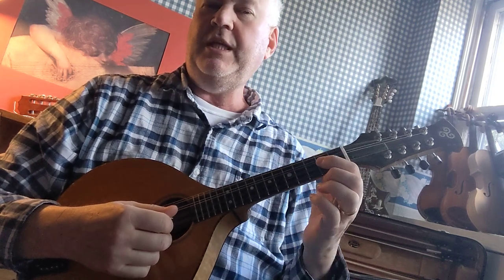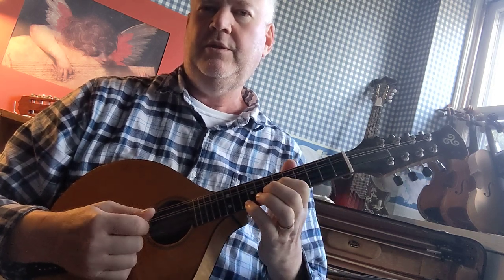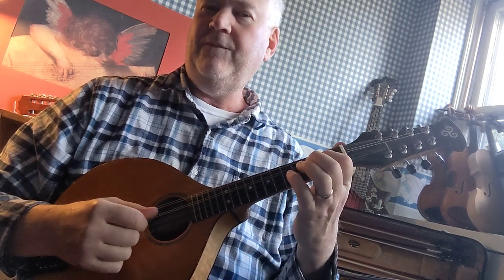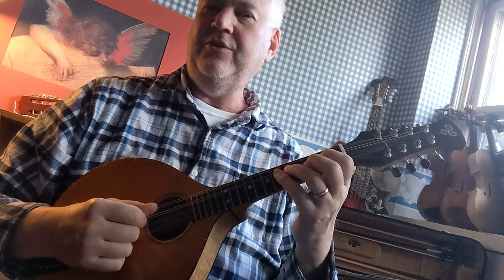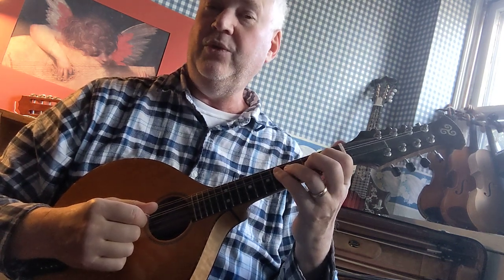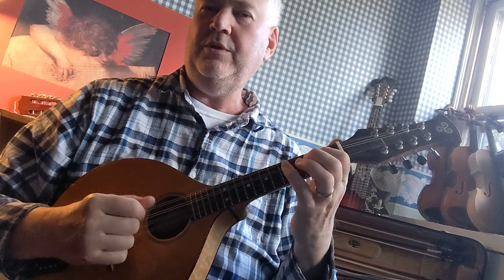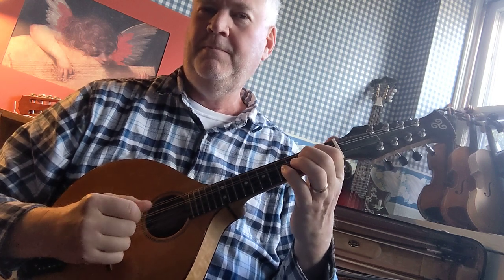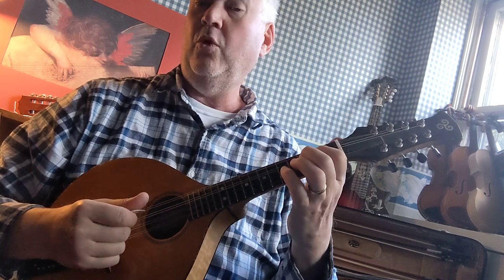Mandolin New England Presents: how to play the E major scale